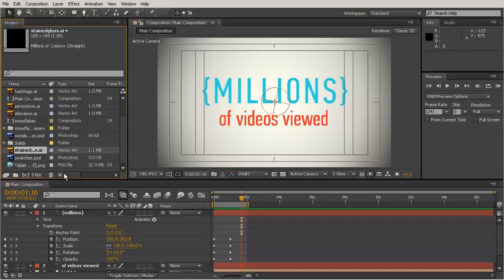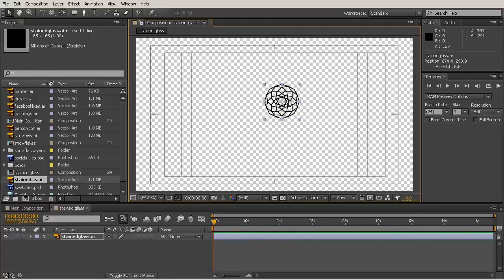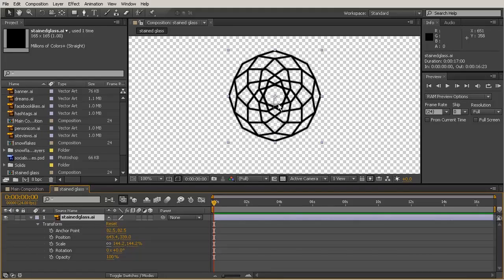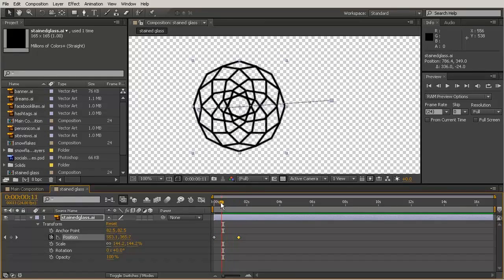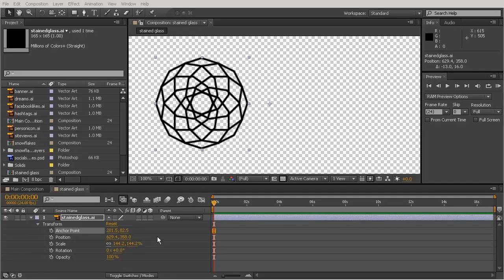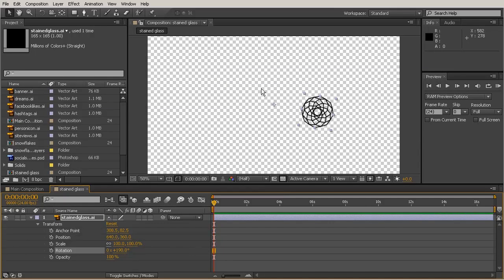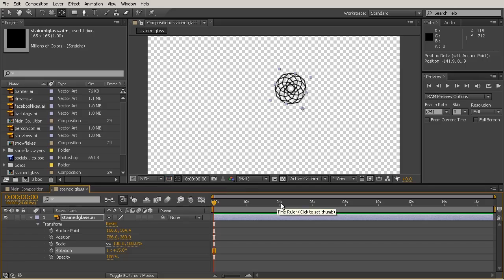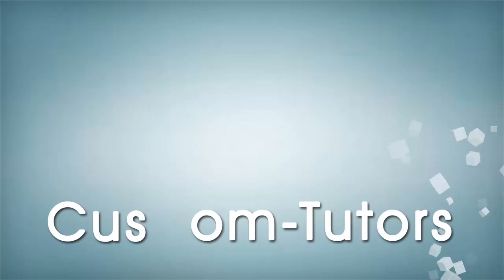Animating and moving anchor points after effect Tutorial (part 9)